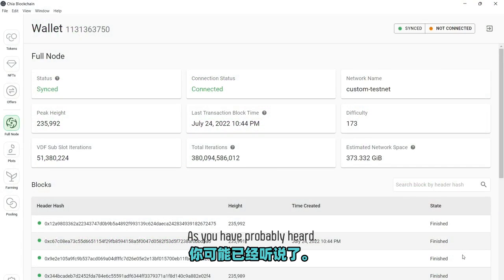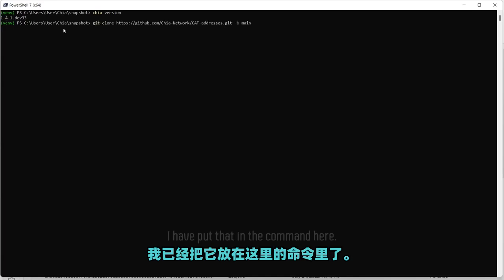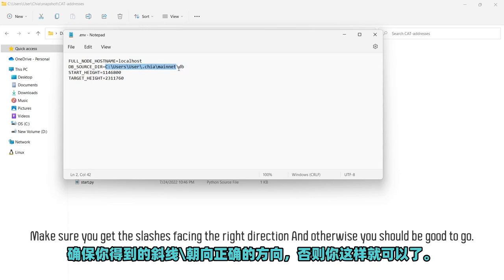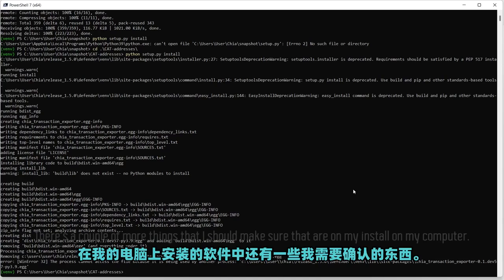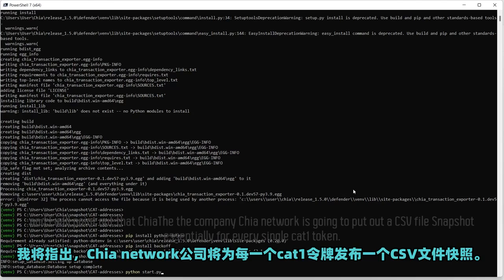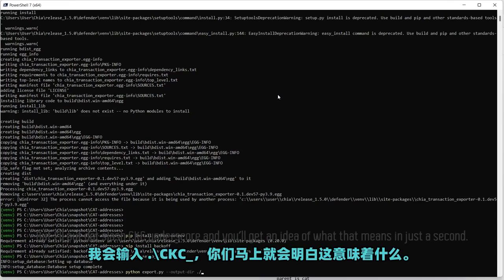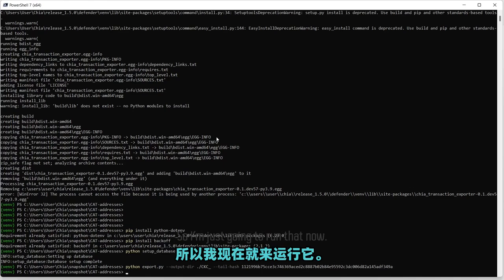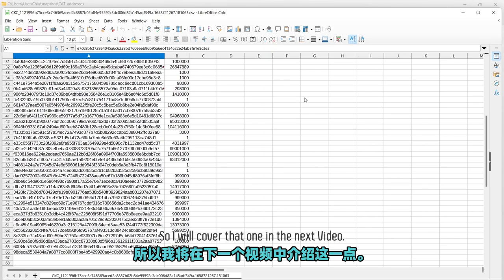【Chia in China】How to Reissue CAT1 Tokens as CAT2 Tokens | Part 1 | Chia Network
2022年7月26日  This is Part 1 of a two part series on how to reissue CAT1 tokens as CAT2 tokens. In this video, Dan Perry goes over how to create a snapshot of a CAT1 issuance. 'Chia in China' is a conmmunity driven media for Chia in China.